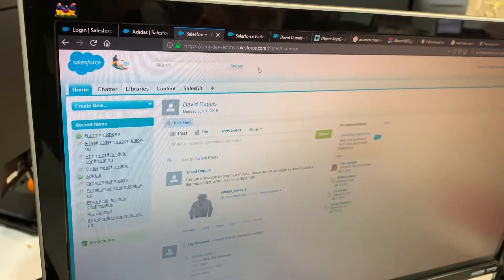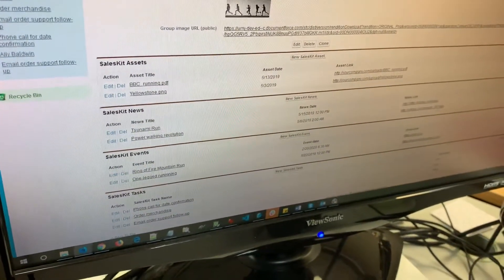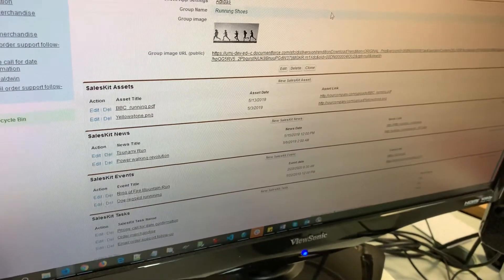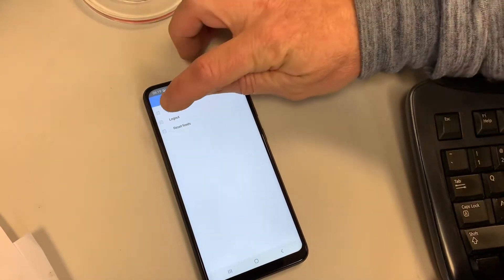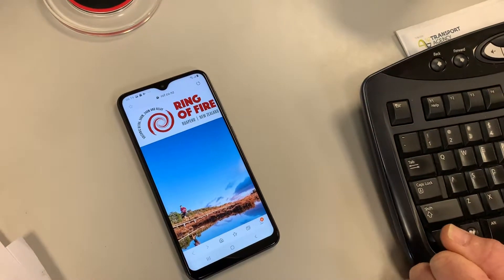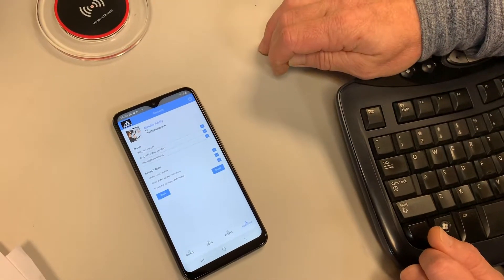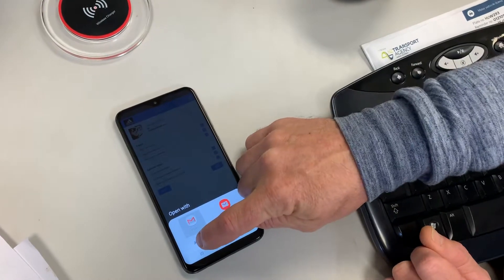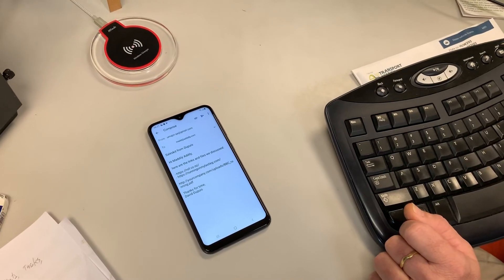SalesKit for Salesforce